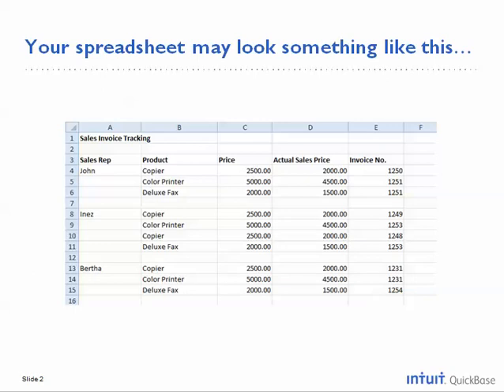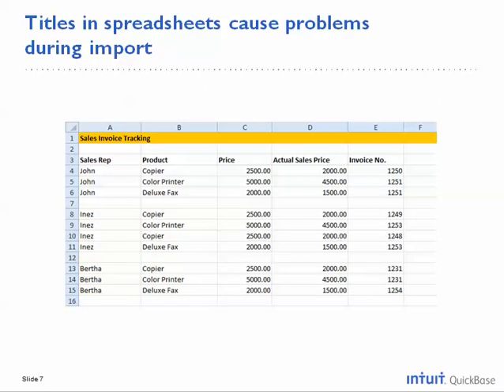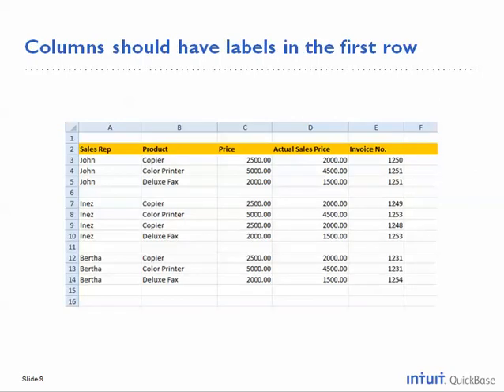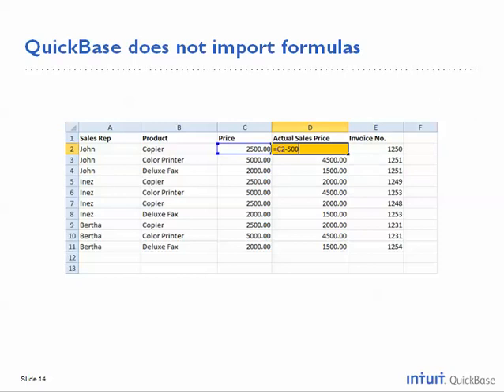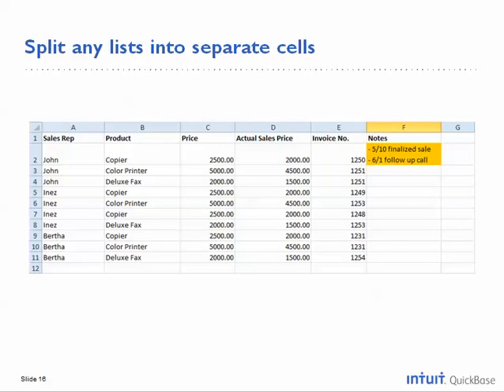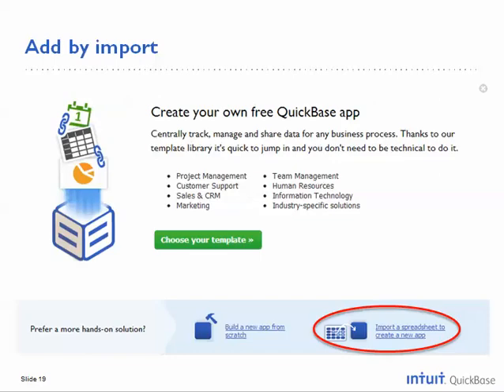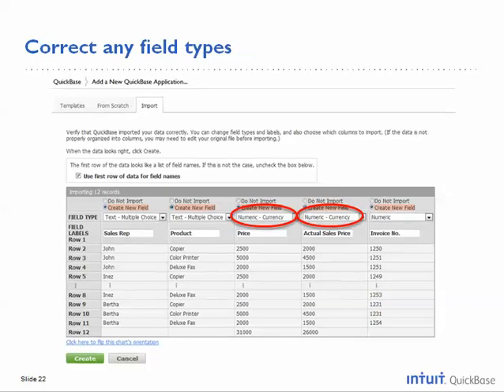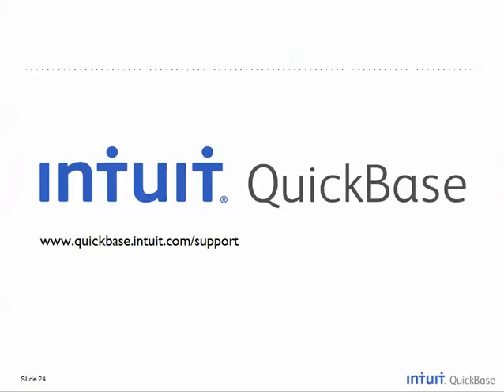Intuit QuickBase - Formatting Excel Data for Import